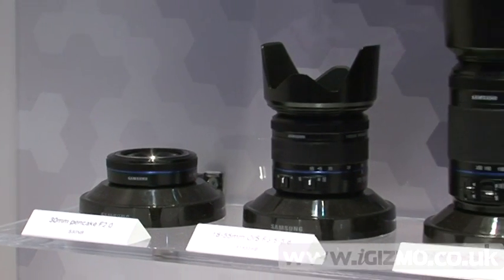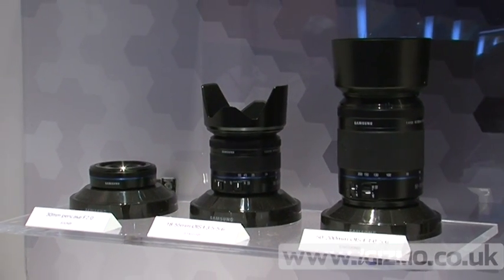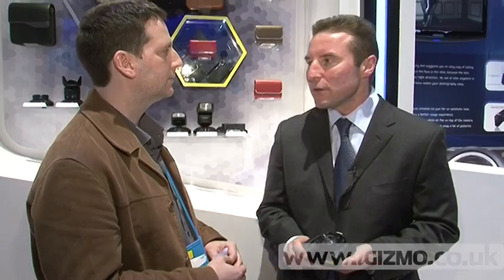Samsung NX10: the hybrid camera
At CES 2010 Samsung unveils their new hybrid camera range and iGIZMo magazine was there to find out all about it.